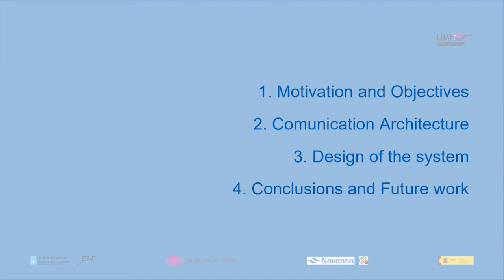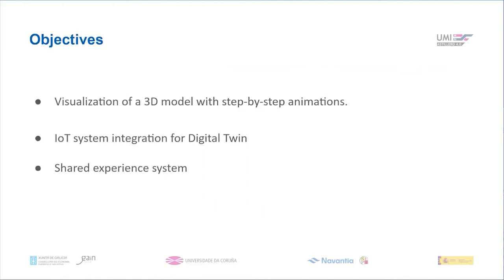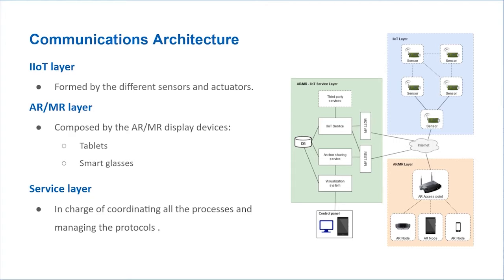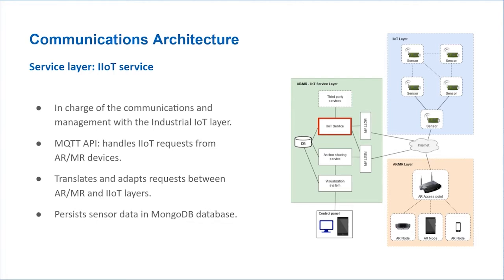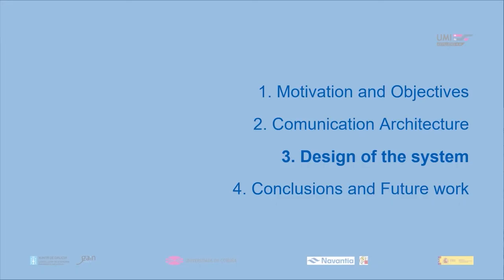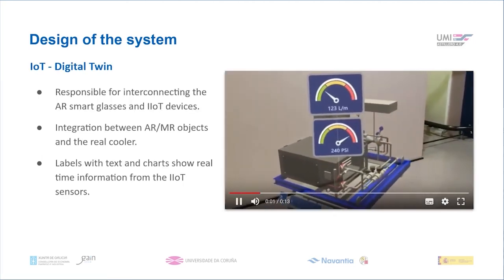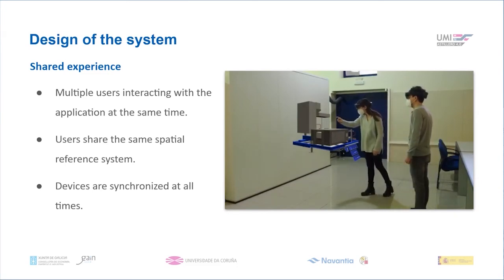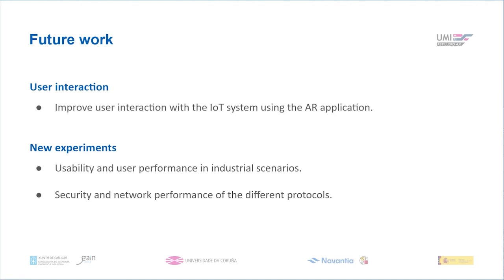A Collaborative Industrial Augmented Reality Digital Twin: Developing the Future of Shipyard 4.0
Authors: Vidal-Balea, Aida (Universidade da Coruña); Blanco-Novoa, Oscar (Grupo de Tecnología Electrónica y Comunicaciones (GTEC) Department of Computer Engineering, Universidade da Coruña ); Fraga-Lamas, Paula (Group of Electronic Technology and Communications (GTEC)  Department of Computer Engineering,  Universidade da Coruña); Vilar-Montesinos, Miguel (Navantia S. A., Astillero de Ferrol, 15403 Ferrol, Spain); Fernández-Caramés, Tiago M. (Grupo de Tecnología Electrónica y Comunicaciones (GTEC) Department of Computer Engineering, Universidade da Coruña)
2nd EAI International Conference on Intelligent Edge Processing in the IoT Era